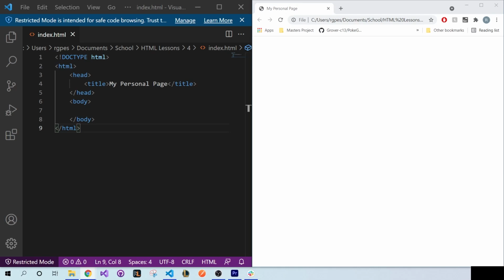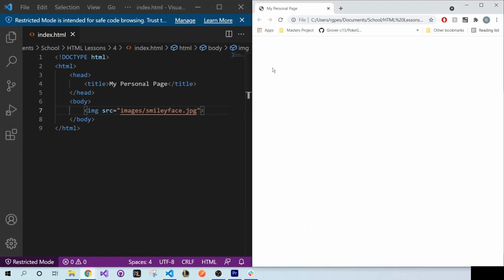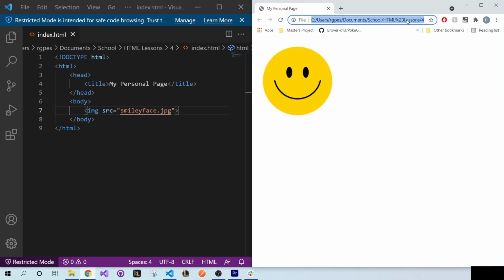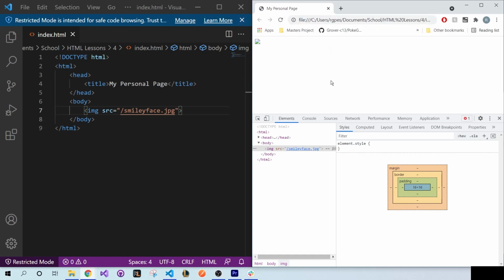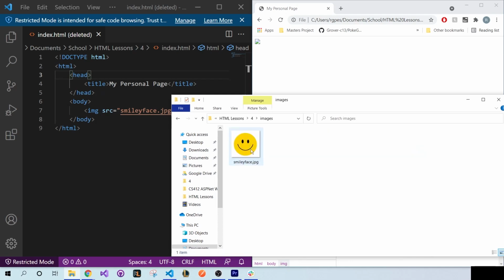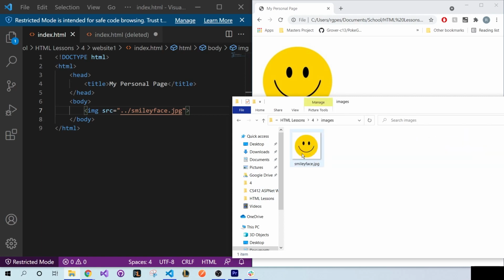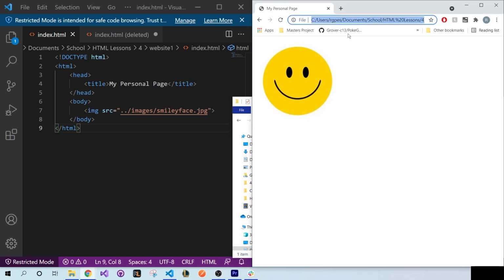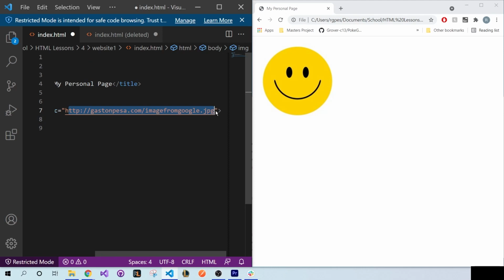Absolute vs Relative URL Paths